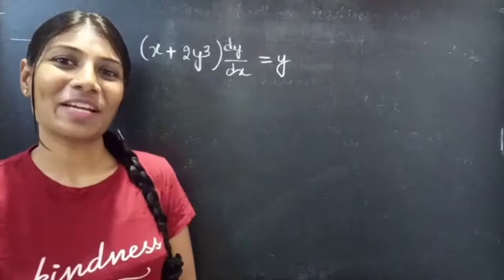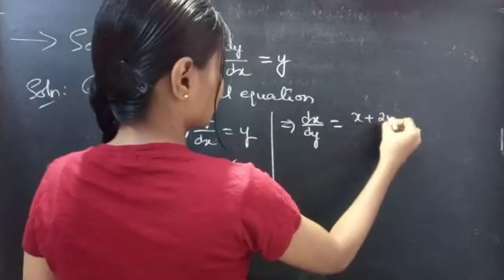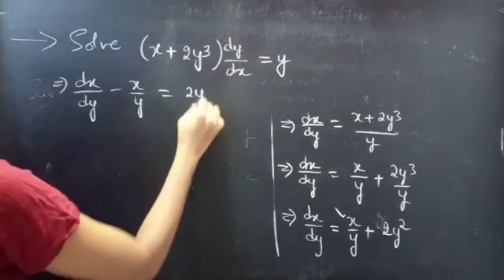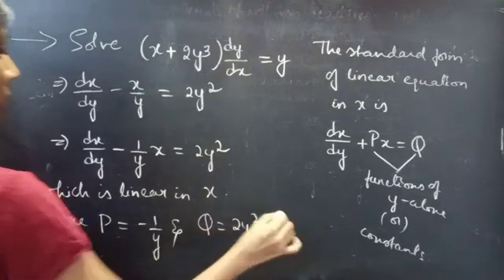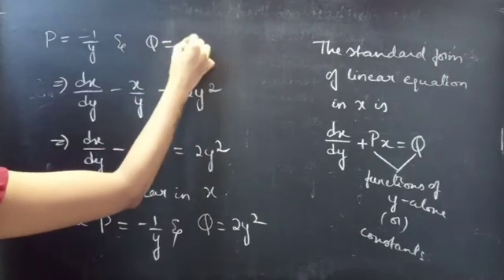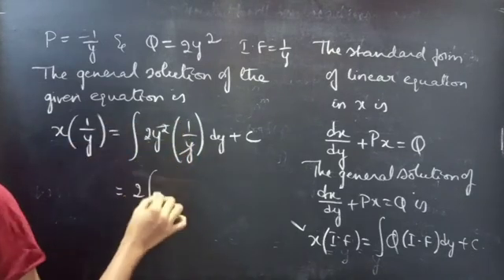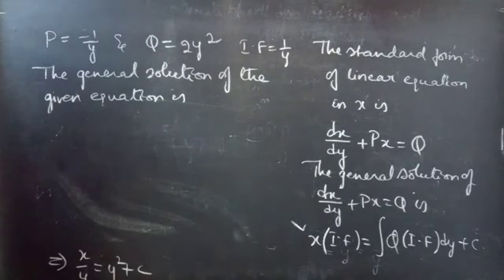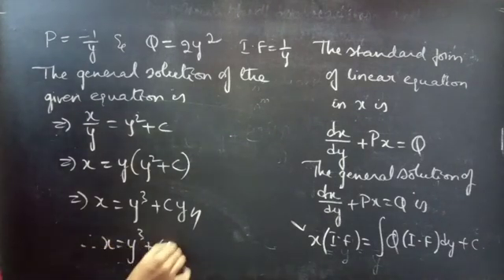(x+2y^3)dy/dx=y LinearEquation L673